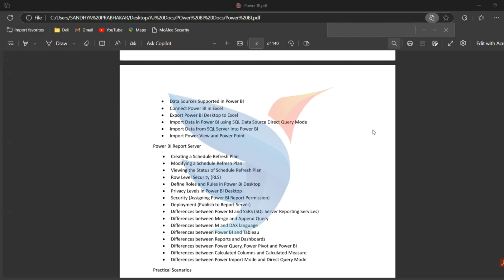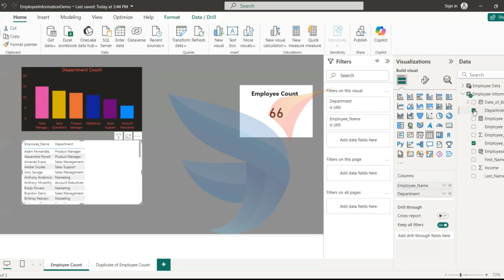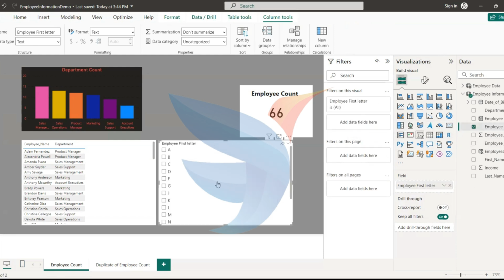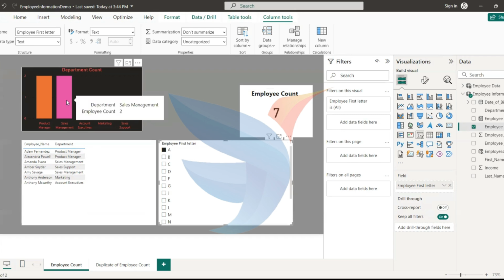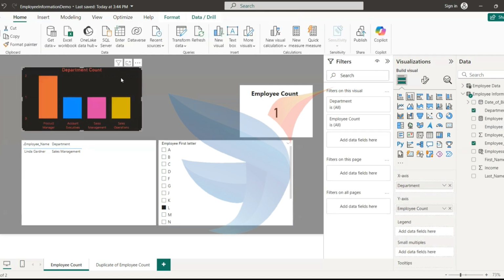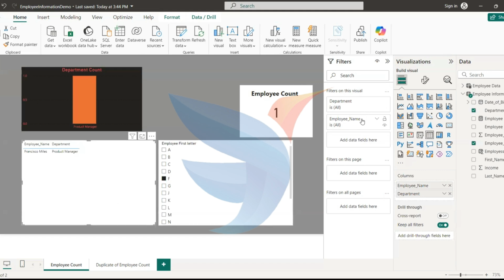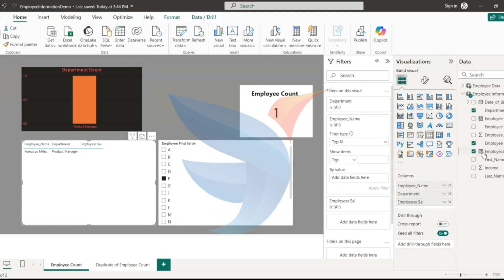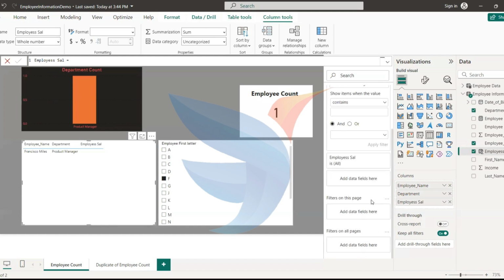"🔍 Master Slicers & Filters in Excel | 📊 Interactive Data Demo 💡"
Learn how to use **Slicers** and **Filters** in Excel to analyze data like a pro! 🚀 Create interactive dashboards, filter large datasets effortlessly, and boost productivity.